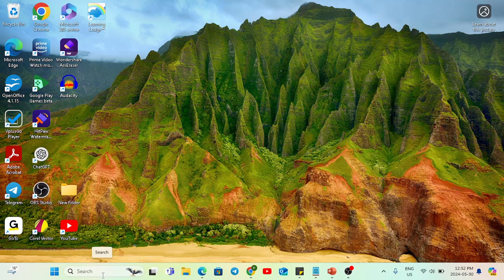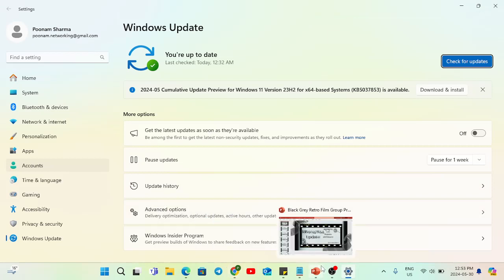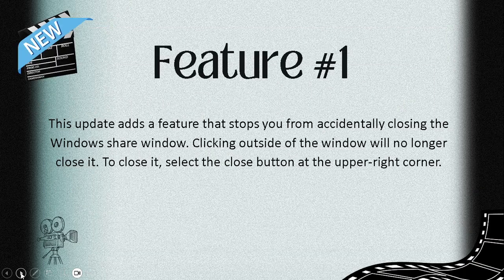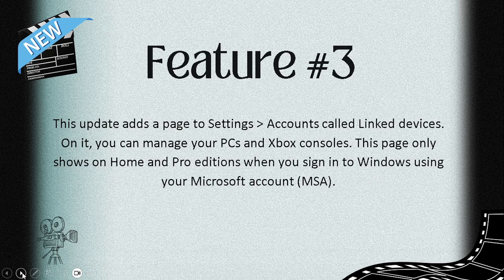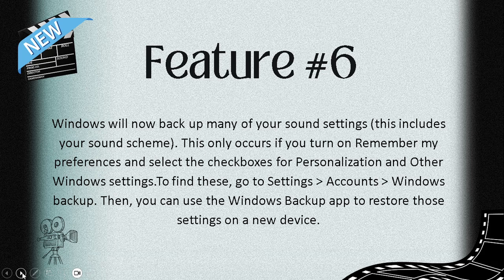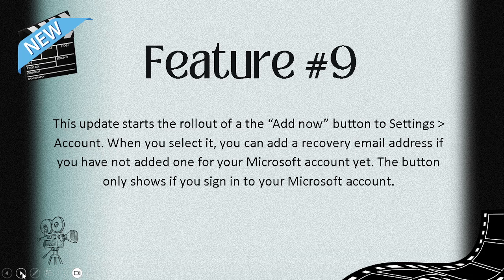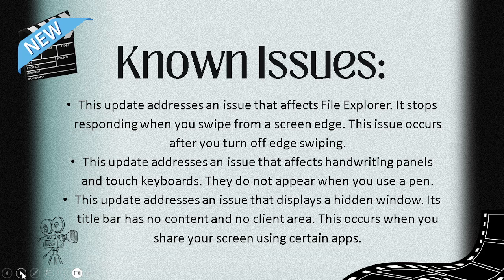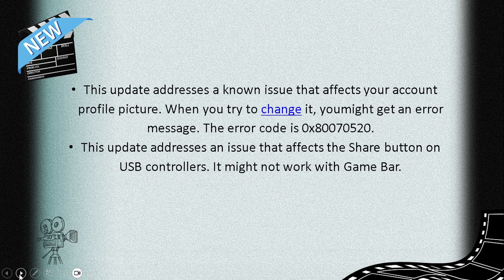Windows 11 Update KB5037853 Released with Plenty New Features, Known Issues associated with update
This latest optional "C" release update for May 2024 adds PC Manager to devices in China, includes 4 Windows Share new features, restores address bar drag and drop support, adds a page to Settings - Accounts called Linked devices, starts the rollout of the new account manager on the Start menu, you can now back up many of your sound settings, starts the rollout of an “Add now” button to Settings - Accounts, you can sign in to your Microsoft account in the Windows Backup app, addresses a known issue that affects your account profile picture and includes plenty more fixes. The update pushes version 22H2 to Build 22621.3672 and version 23H2 to Build 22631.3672.